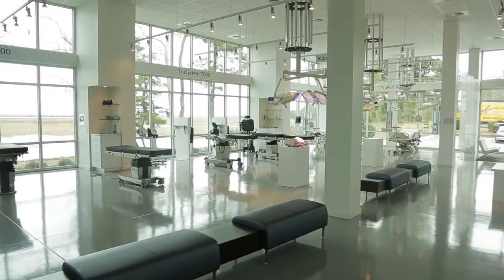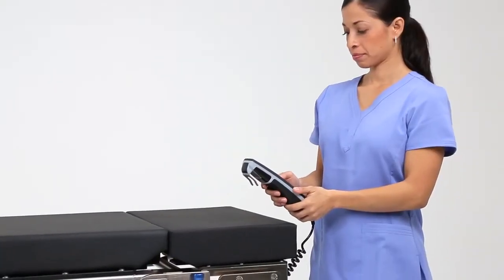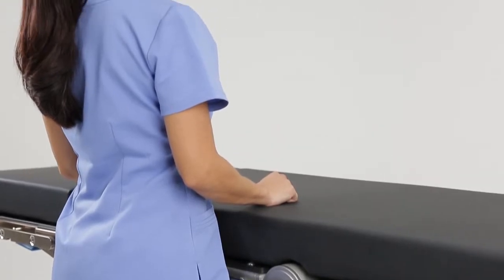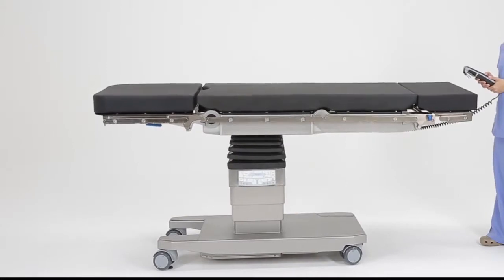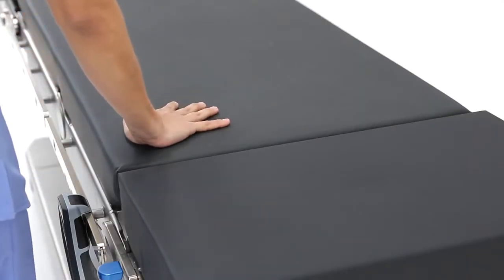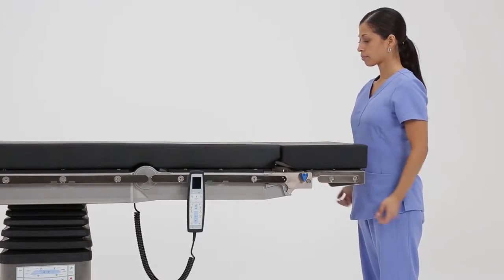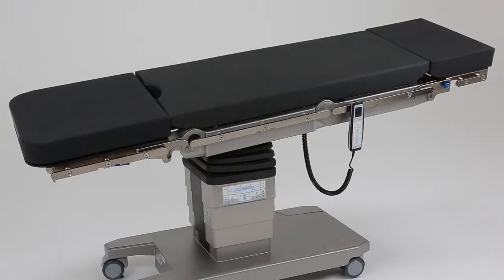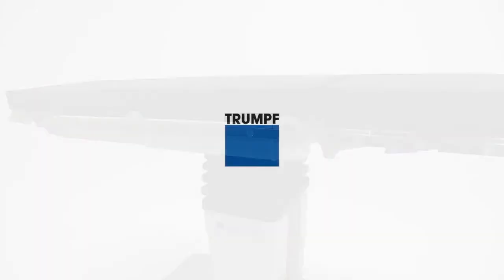TRUMPF Medical - TruSystem 7000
In developing the TruSystem 7000—conceived to be the next benchmark by which all other surgical tables are measured—TRUMPF knew it had to rely not only on its own experience and history of award-winning valuable innovation, but the knowledge of the true expert: the clinician. We decided to raise our long-held practice of listening to our customers to a whole new level.

Gathering an unprecedented amount of US clinician input, and with safety and efﬁciency as our underlying prerequisites, we worked to meet the needs your peers deﬁned as most important. Namely: ease of use, reliability, ﬂexibility and expandability. The result of this collaboration is a table that ﬁts into current protocols and practices. A table that meets every one of your surgical needs -- simply and efﬁciently. One table, with optimum speciﬁcations, that never asks you to compromise. One table without limits. With the TruSystem 7000 you will know, regardless of the procedure, you can handle it!